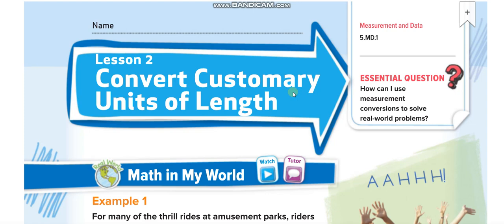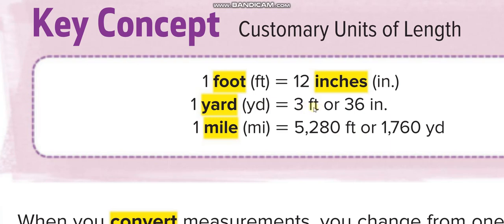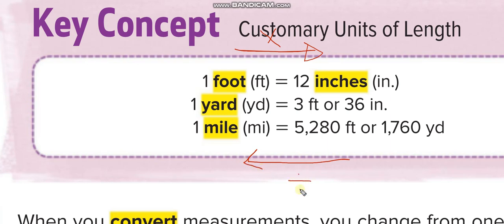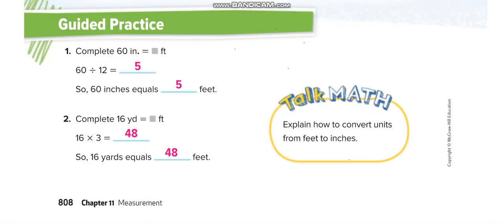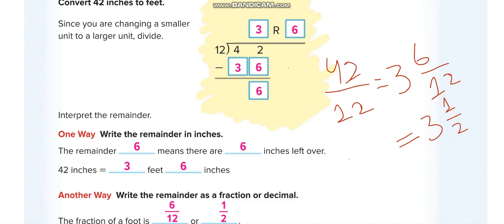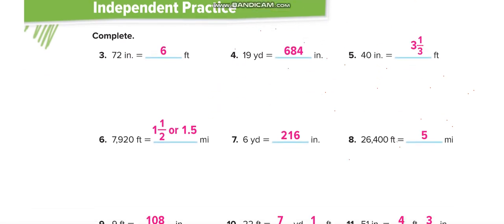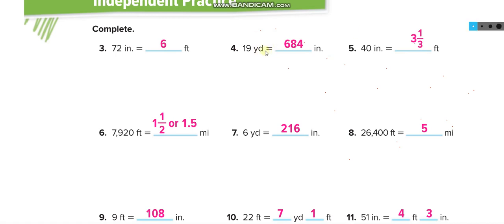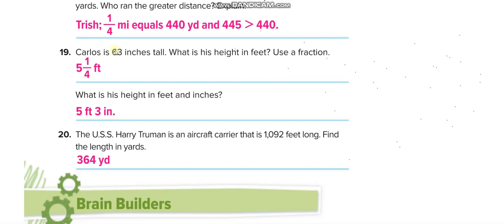Grade 5 Chapter 11 Lesson 2 Convert Customary Units of Length (Part 1)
Convert Customary Units of Length
1 foot = 12 inches
1 yard = 3 feet = 36 inches
1 mile = 5280 feet = 1760 yards